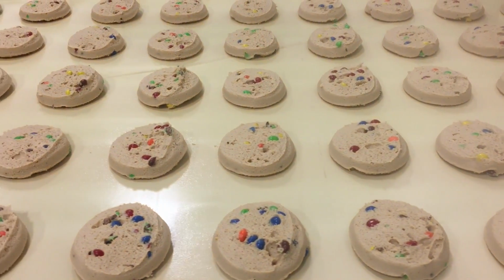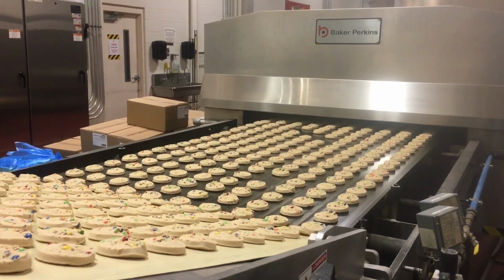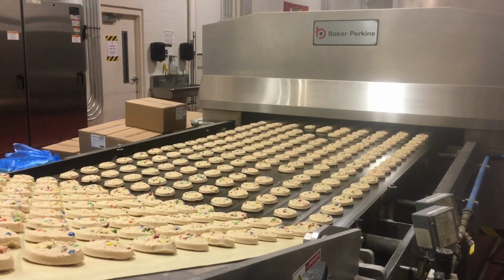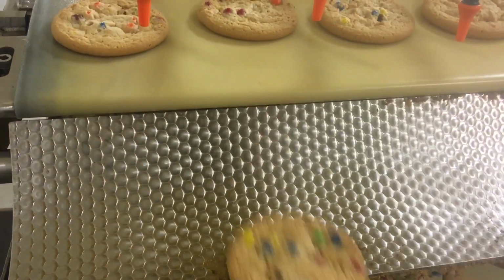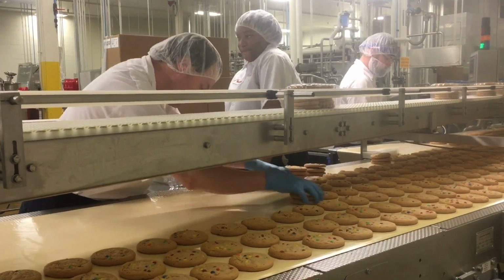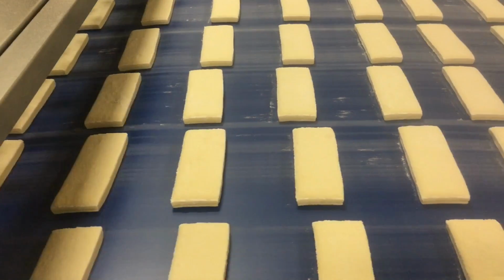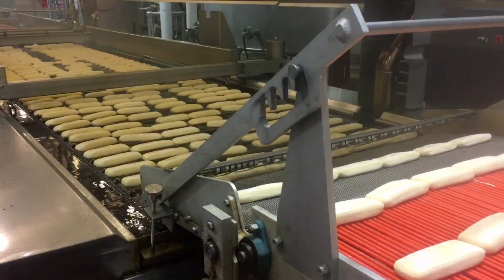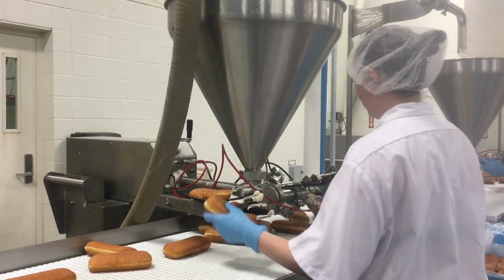Making cookies and doughnuts at Kwik Trip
Millions of items are baked each year at Kwik Trip’s massive sweets bakery in La Crosse.